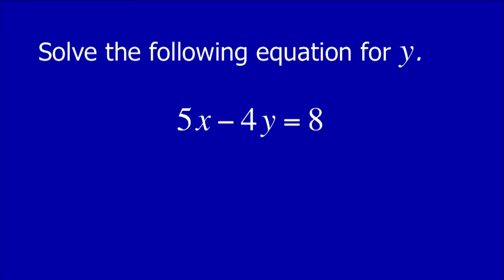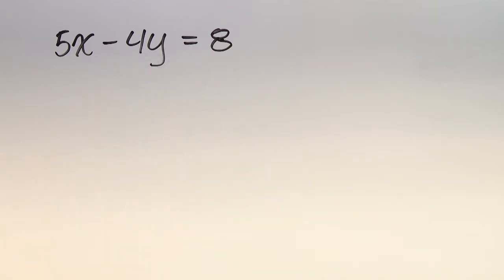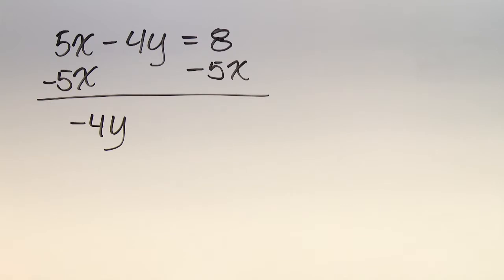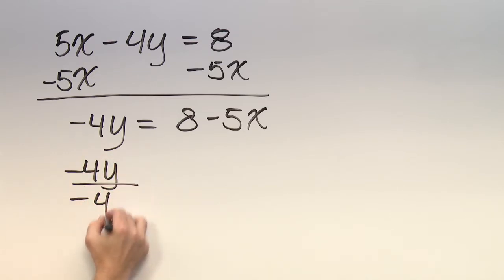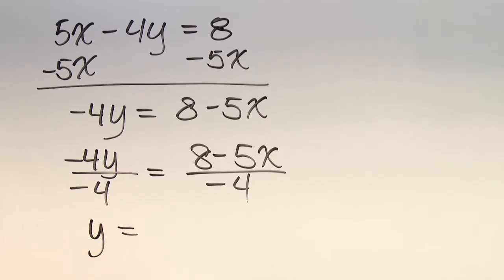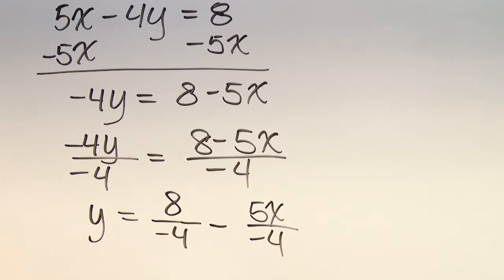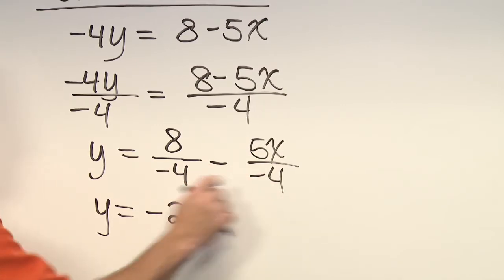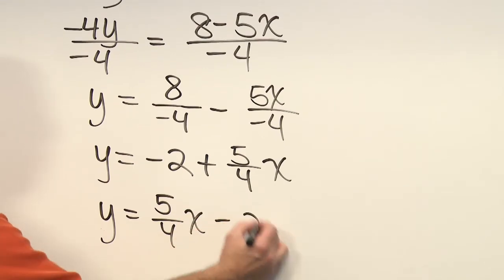Lial Introductory Chapter Test Prep: Ch. 2 Ex. 14